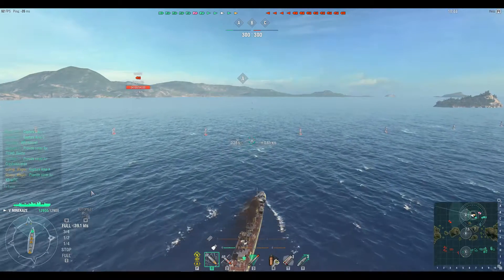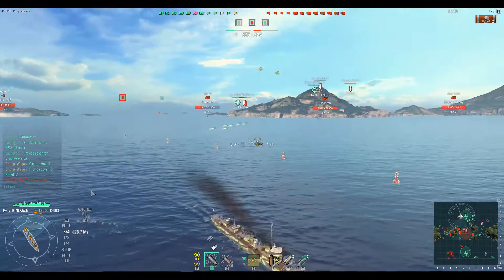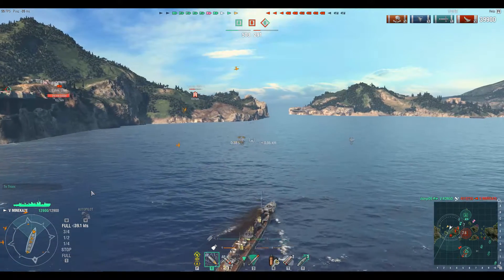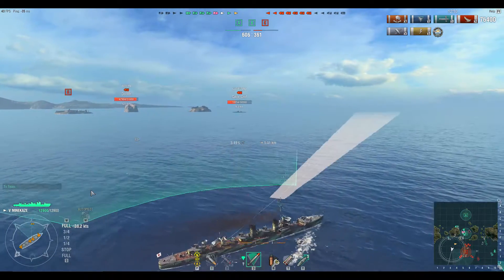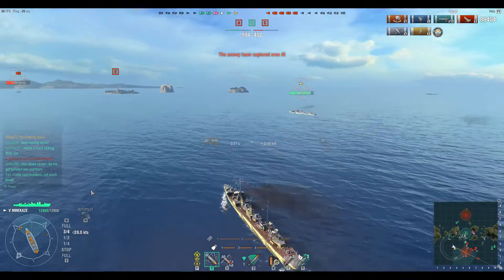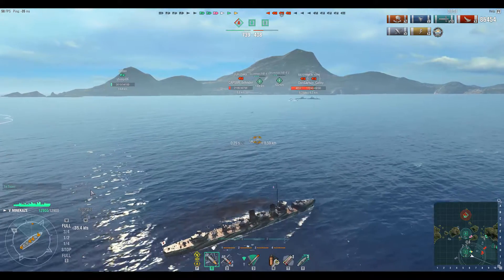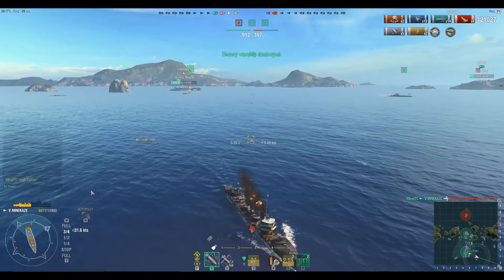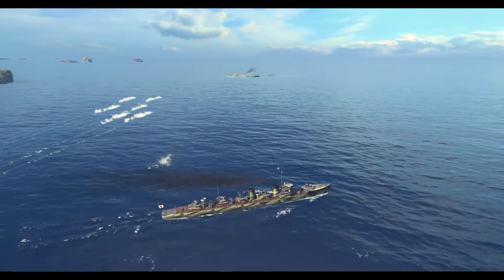World of Warships- Dire Straits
In the last two days, this is the only really decent game I've had.  Grump_Wagon is like a bald rabbit's foot.